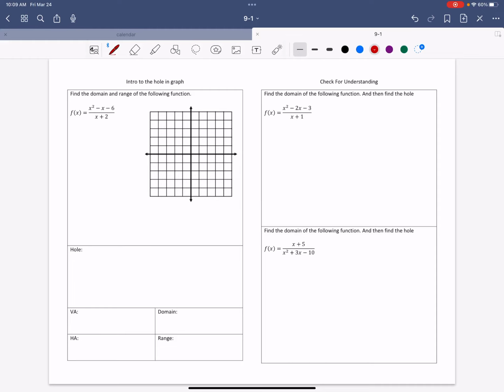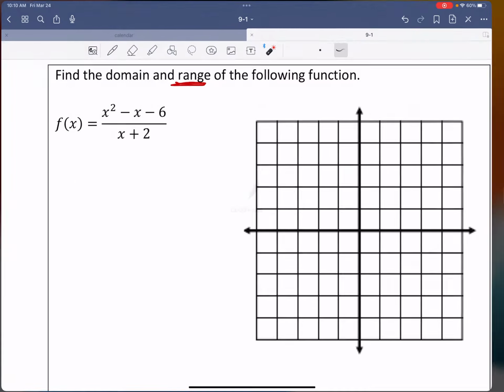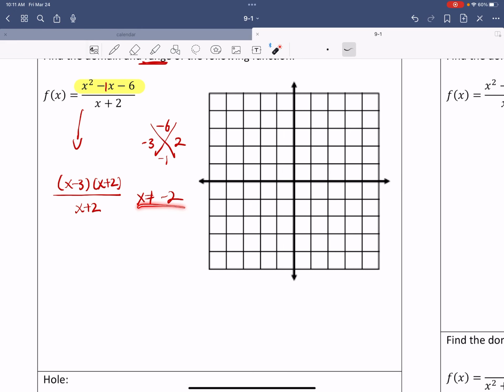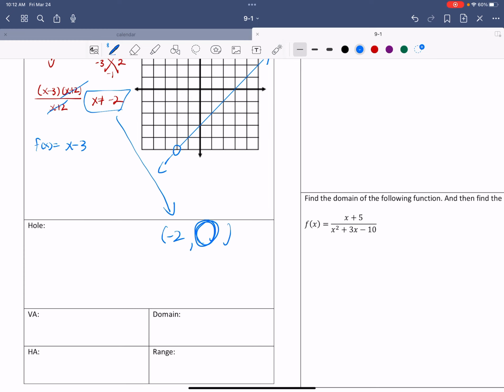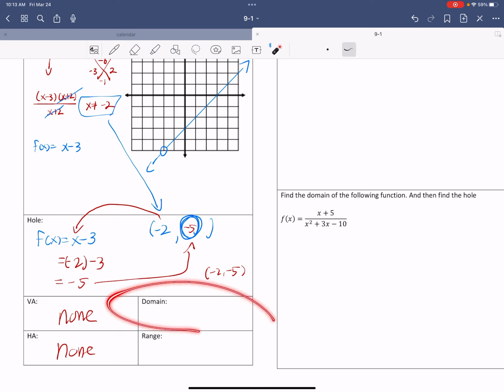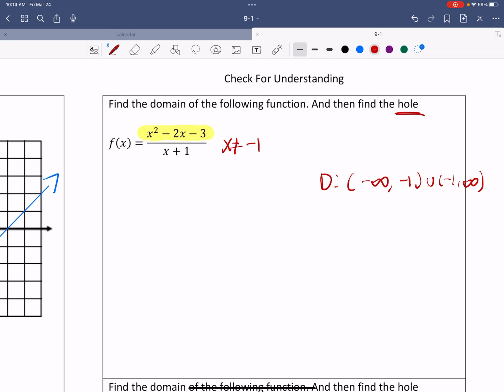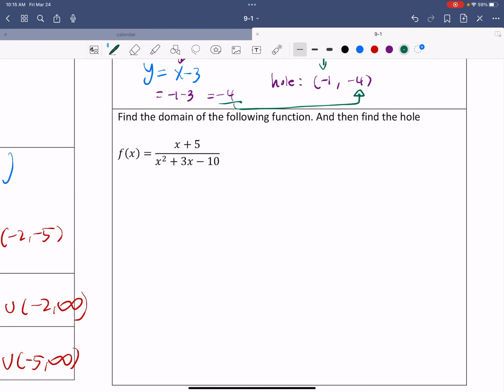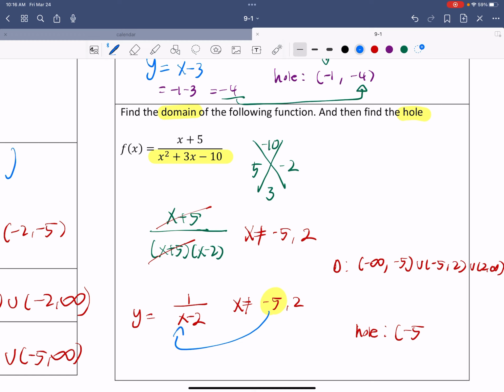Graphing Rational function part 2